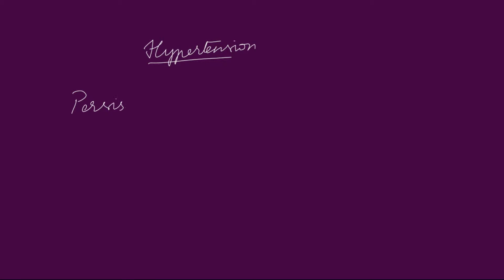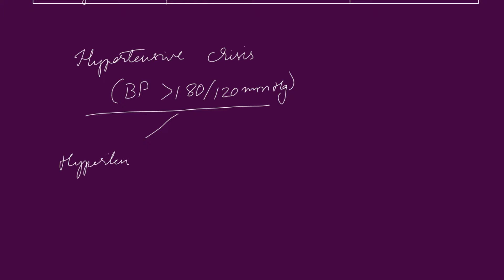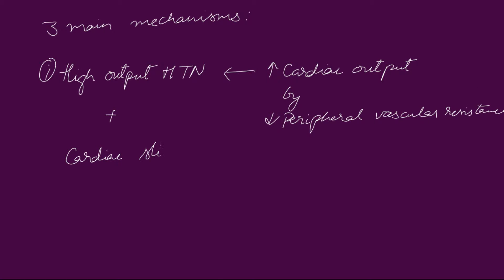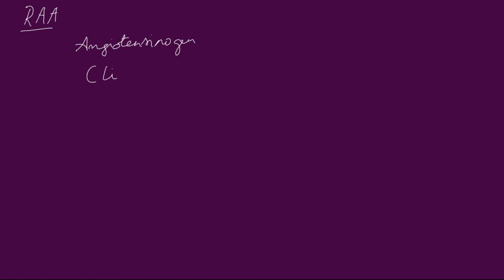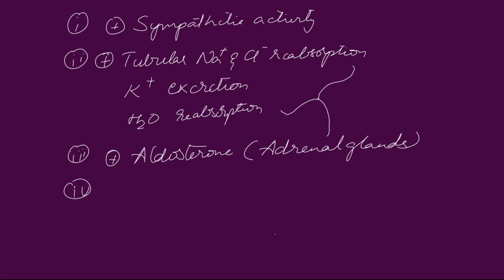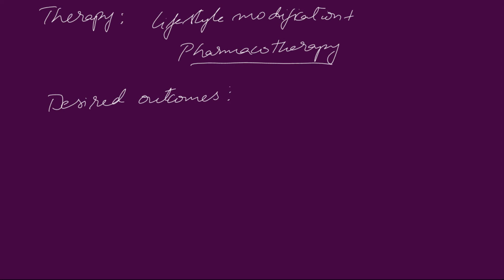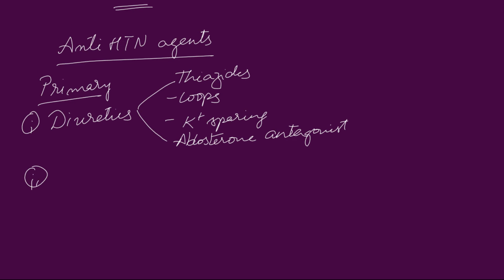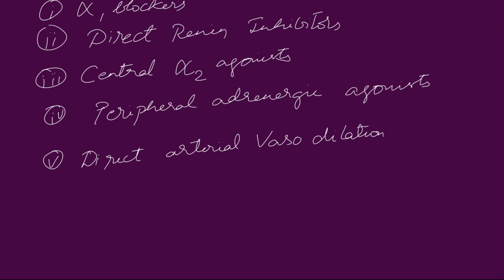HYPERTENSION IN BRIEF | MEDBOUYTUBE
In this video, The definition, classification, pathophysiology involving renin angiotensin aldosterone system, therapy of Hypertension has been discussed.